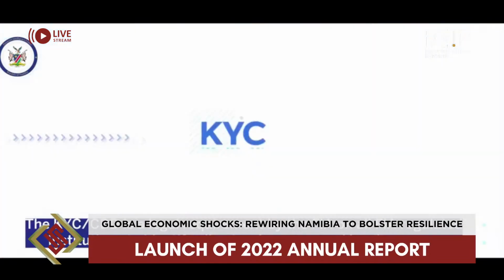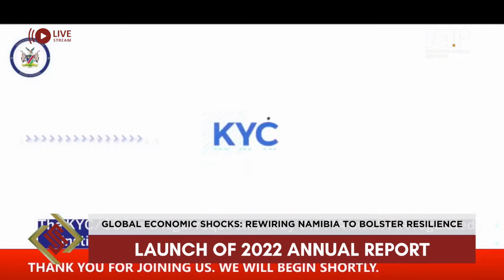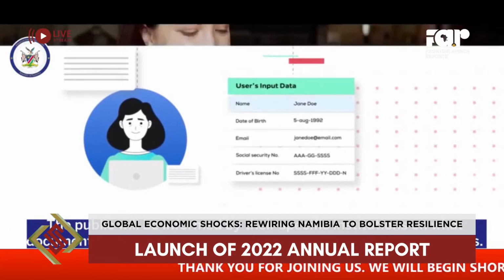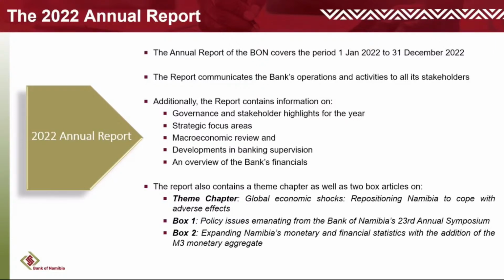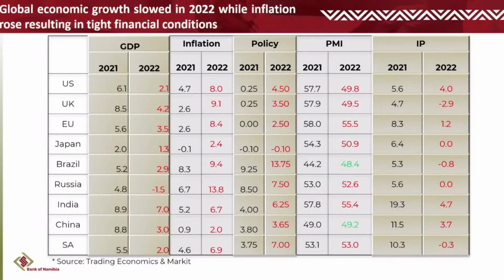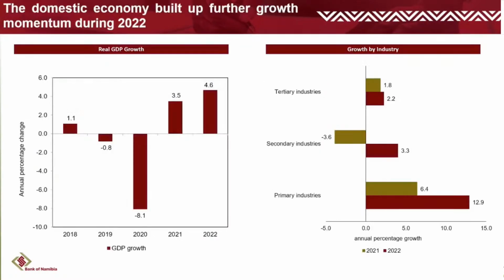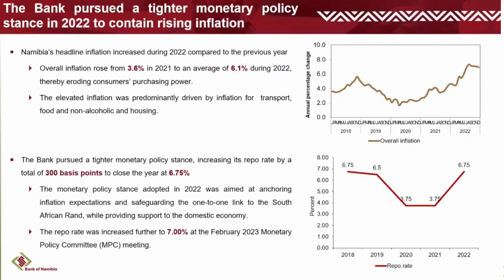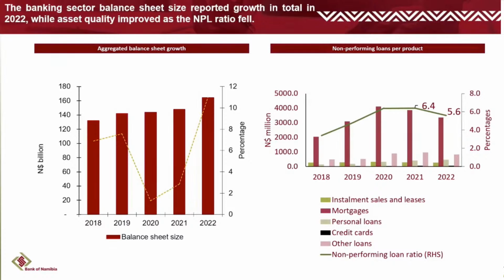BANK OF NAMIBIA: LAUNCH OF 2022 ANNUAL REPORT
The Report highlights how we executed our mandate as a leading central bank committed to Namibia’s prosperity.

The Bank is responsible with ensuring price, monetary, and financial stability as the central bank of Namibia.

The Bank's 2022 Annual Report will break down economic developments that affected all Namibians and how the Bank responded.